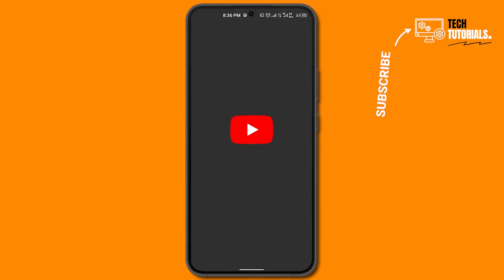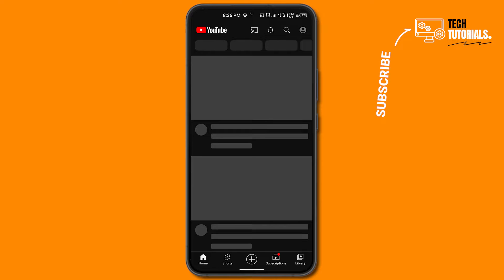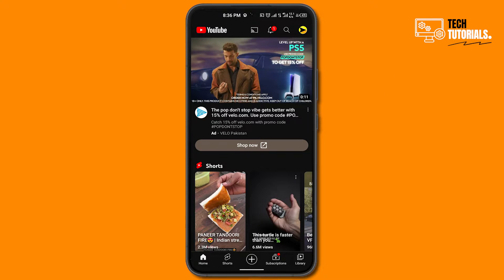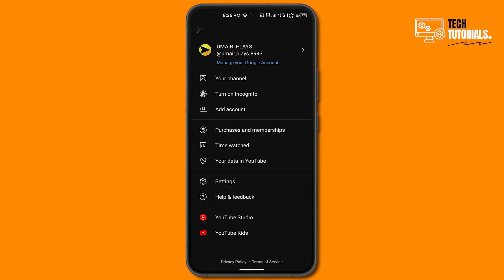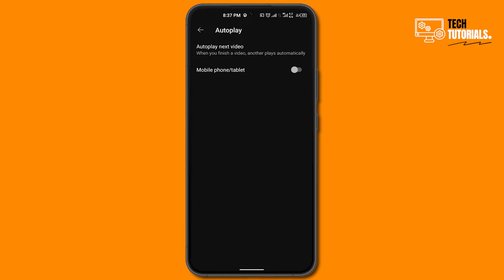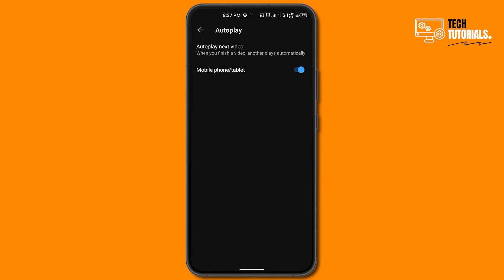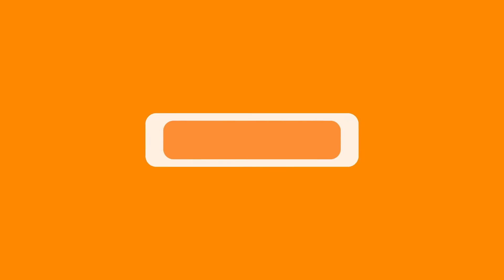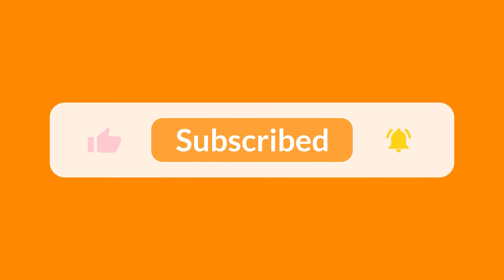How to Turn On Autoplay on YouTube 2026 | Easy Guide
Welcome to our YouTube video tutorial on how to enable and disable autoplay on YouTube! Autoplay is a convenient feature that automatically plays videos one after another, enhancing your viewing experience. In this comprehensive guide, we'll show you how to turn on autoplay on YouTube and also how to turn it off if you prefer more control over your video playback.

📺 Learn how to manage autoplay settings on YouTube
✅ Understand the benefits of autoplay and when it's useful
✅ Discover how to turn on autoplay for seamless video playback
✅ Learn how to turn off autoplay to have more control over video suggestions
✅ Troubleshoot common issues with autoplay and find solutions
✅ Explore additional features and settings related to autoplay on YouTube

💡 Autoplay can be a time-saving feature, especially when you want to binge-watch your favorite content. We'll guide you through the steps to enable autoplay, so you can effortlessly enjoy a continuous stream of videos without manually selecting each one.

🚫 If autoplay isn't your preference or you want more control over video recommendations, we'll show you how to disable autoplay on YouTube.

🔧 We'll address common problems related to autoplay, such as videos not playing automatically or autoplay not functioning correctly. Our troubleshooting tips will help you overcome these issues and ensure a smooth viewing experience.

🔍 Additionally, we'll explore other related features and settings that you can customize to enhance your YouTube autoplay experience. From adjusting the autoplay feature on the Home page to managing autoplay in playlists, we'll cover it all.

🌟 Whether you're a casual YouTube viewer or a content creator, understanding how to enable and disable autoplay is essential. Join us in this tutorial to master autoplay settings on YouTube and take full control of your video playback.